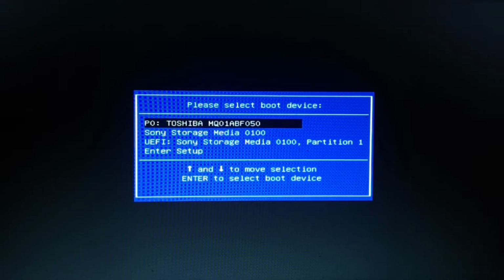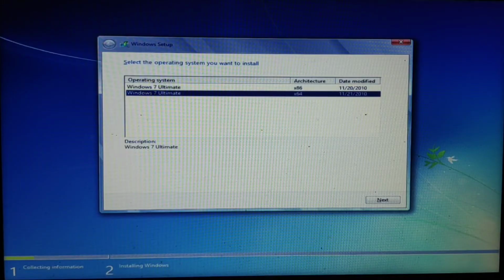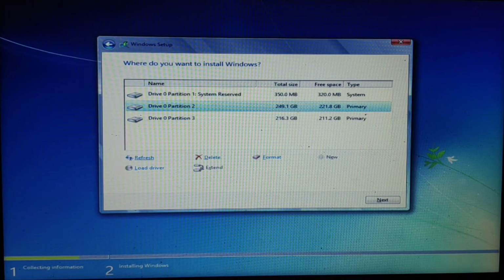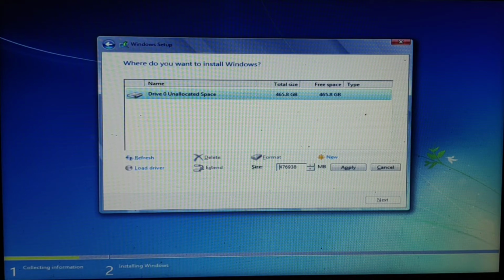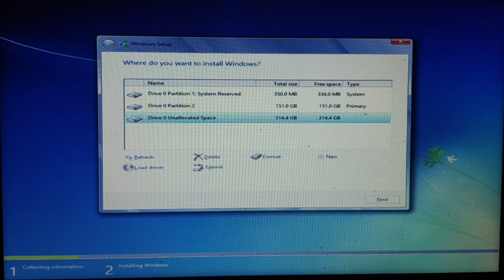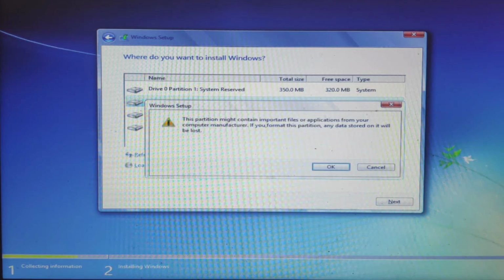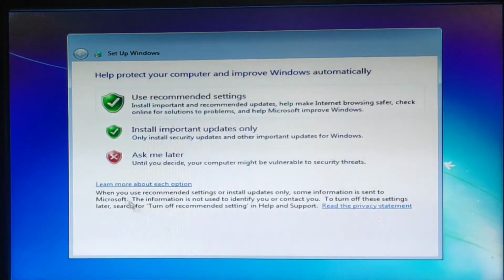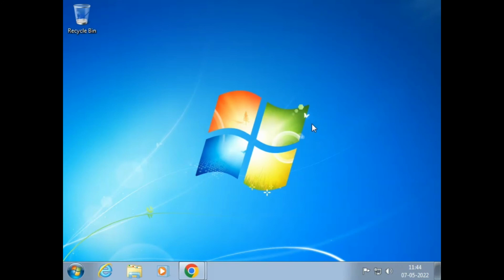How To Install Windows 7 Step By Step From USB Drive (@intimeoffical364 )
Learn How To Install Windows 7 Step By Step From USB Drive 2022 (@InTimeOffical ). This is the tutorial and please do not miss out any of the steps. After watching this video anybody can install windows in their computer.
This is the first part of the video and Because of the video being lengthy I have decided to continue with the second part.
In the next video I will teach you how to install the drivers in your recently formatted computer and also in upcoming videos i will teach you how to dual boot any windows in one computer.
Spent Time to gain Knowledge

BOOTABLE KEY
ASUS - ESC, DELL - F12, HP - F9, MSI - F11, OTHERS - F4, COMMON KEY IS F12

Recommended Videos